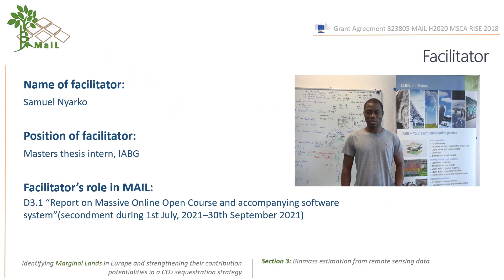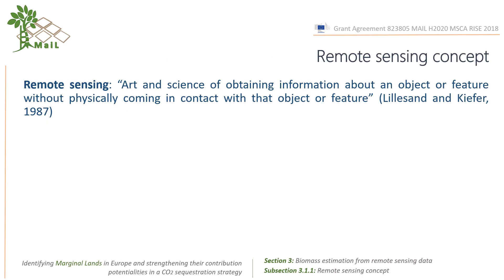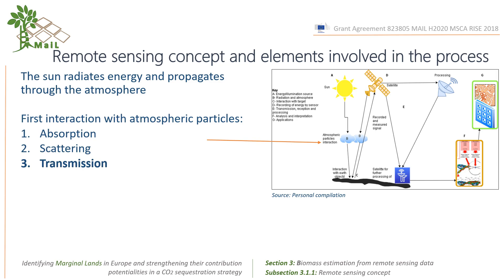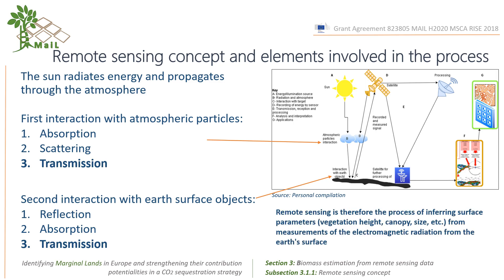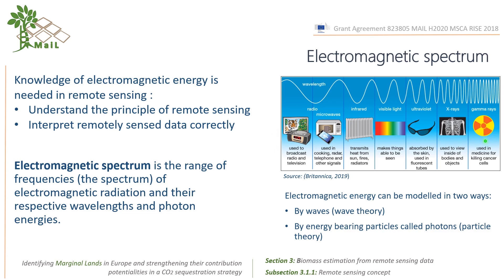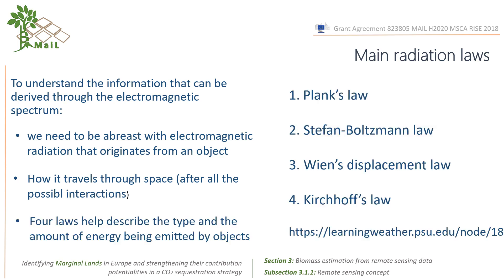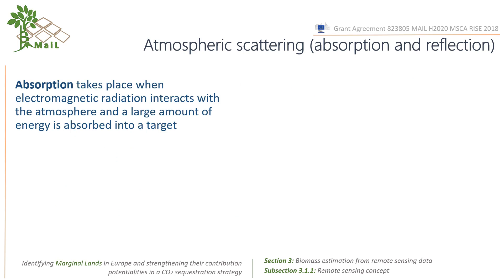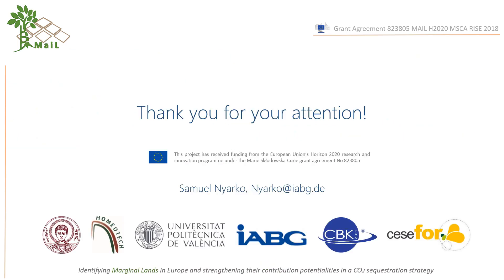Remote sensing concept | 18/36 | UPV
Título: Remote sensing concept

Descripción automática: In this video, a master’s student with expertise in geospatial technology introduces the theory of remote sensing and the laws that govern it. He explains that remote sensing is the science and art of acquiring information about an object without physical contact, relying on principles from mathematics, physics, radiation, and electromagnetics. The process involves the interaction of solar radiation with the Earth's atmosphere and surface, leading to reflection, absorption, and transmission of the energy.

The video covers how satellites sense reflected signals from Earth, which are then received and processed for various applications. The student stresses the importance of understanding electromagnetic energy for interpreting remotely sensed data, detailing how it can be modeled as waves or photons, and describes the electromagnetic spectrum from gamma rays to radio waves.

He also outlines four key laws related to energy emission from objects: Planck’s law, Stefan Boltzmann law, Wien’s displacement law, and Kirchhoff’s law. Additionally, the phenomena of scattering and absorption are discussed, including their effects on image resolution and data quality.

The student concludes by highlighting the significance of the atmospheric window in remote sensing and provides references for further reading on the topics covered. He thanks viewers for their attention and encourages them to consult the provided materials to deepen their understanding of remote sensing.

Autor/a: CARBONELL RIVERA JUAN PEDRO